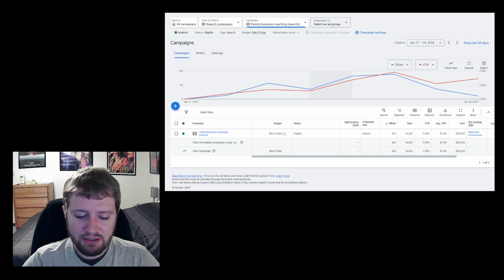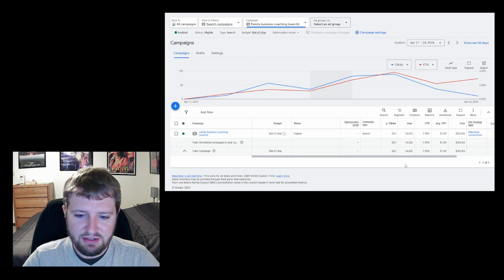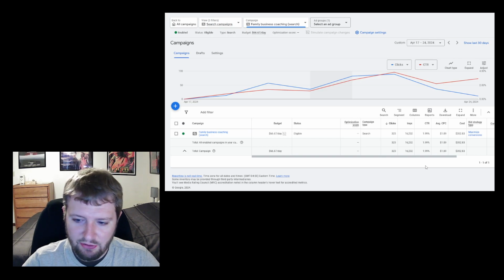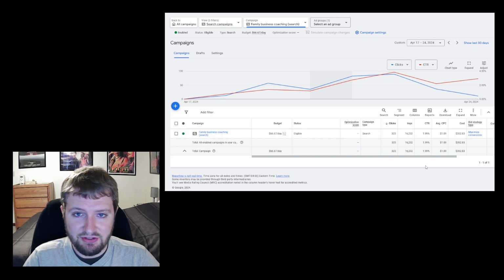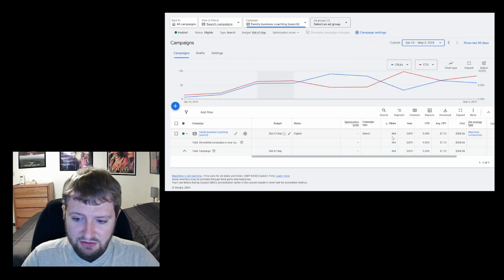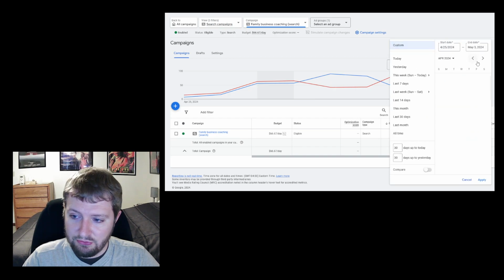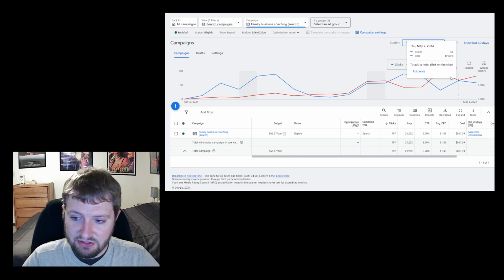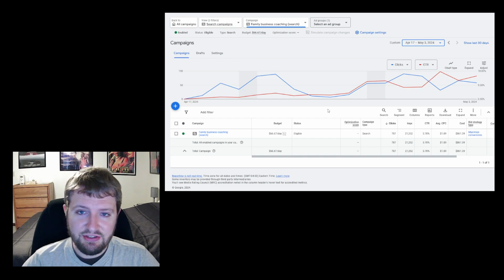Google Ads - Search vs Display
Should you allow Google to spend some of your Search ad money on Display ads? Not if you want a high click-through rate!